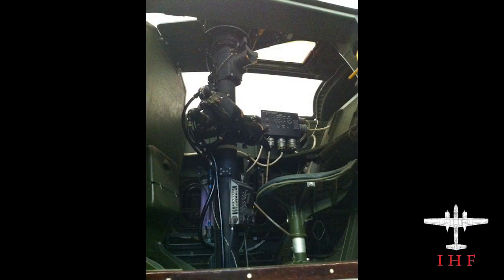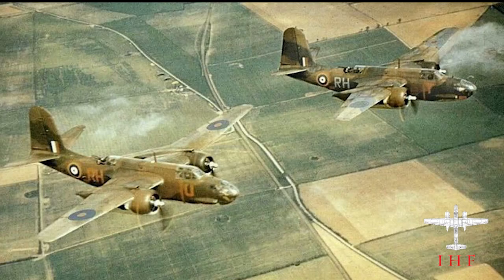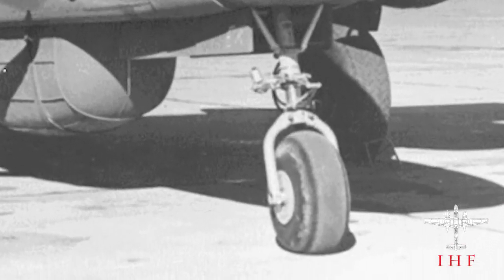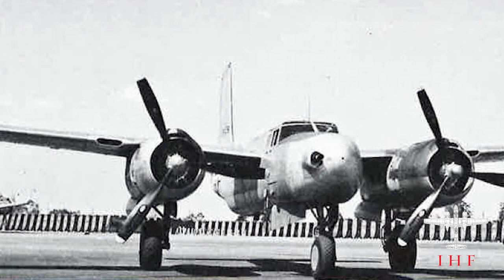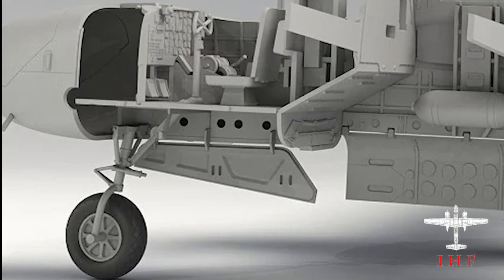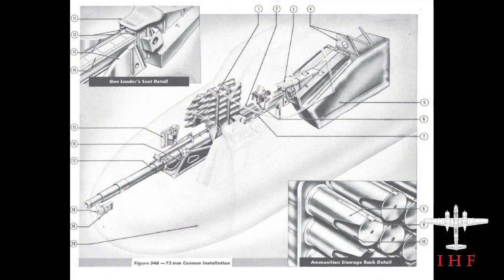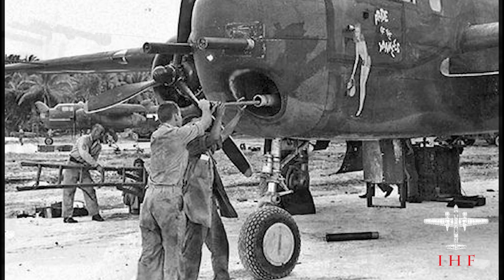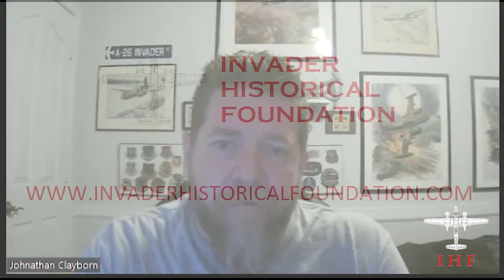The Nose Gear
This short video is in response to some questions that were asked on Facebook regarding the nose gear, and why it was so prone to failure on the A-26. We look at how the nose gear works, why it was designed that way, and compare it to the A-20 and the B-25.

Music track "Who Will Save Us Now" by David Chappell